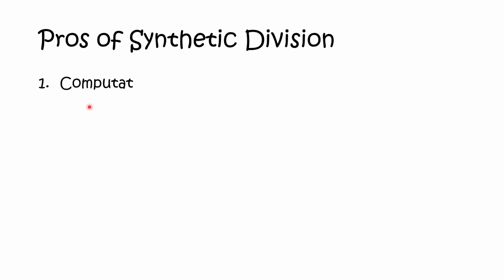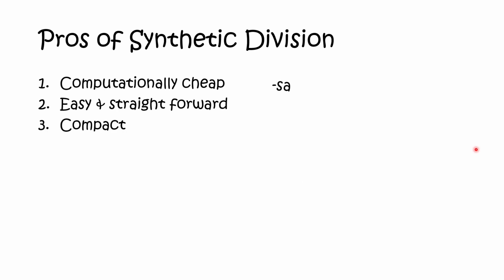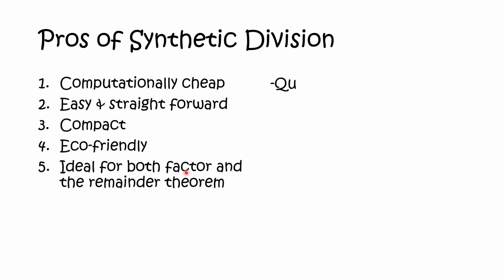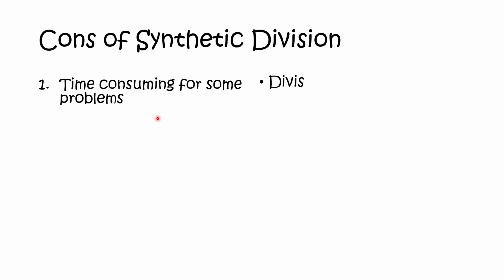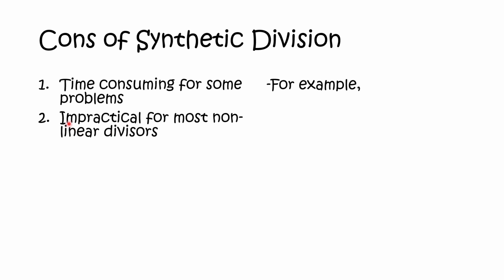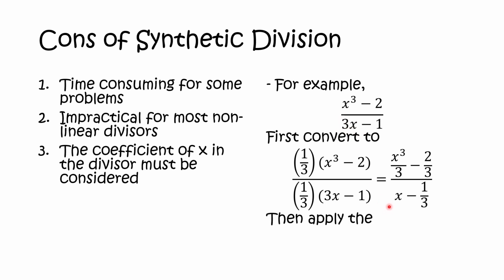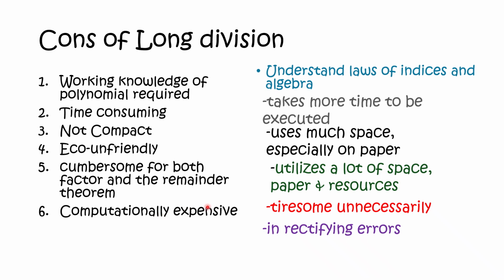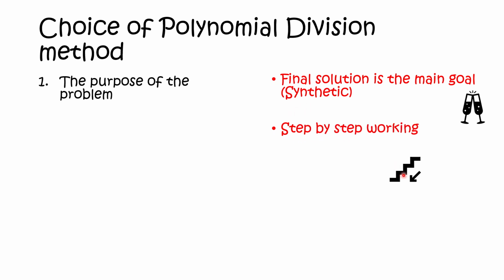Pros & Cons Synthetic Vs Long division of polynomials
Pros & Cons of Polynomial division approaches

0:19 Quick recap of synthetic & long division method
0:27 Pros of synthetic division
01:15 Cons of synthetic division
02:06 Pros of long division
02:25 Cons of long division
03:09 Choice of polynomial division method
04:11 Task